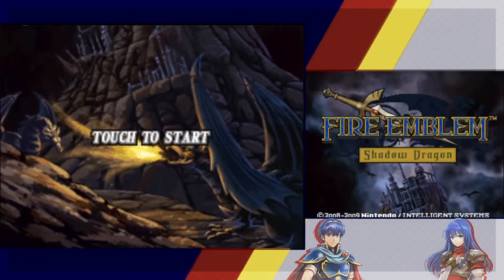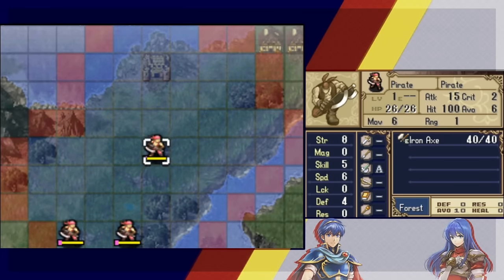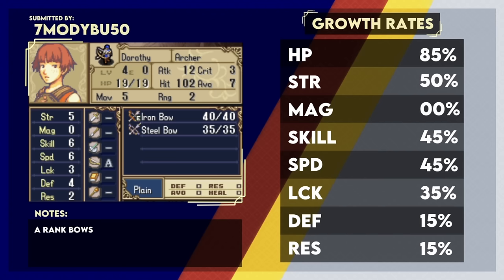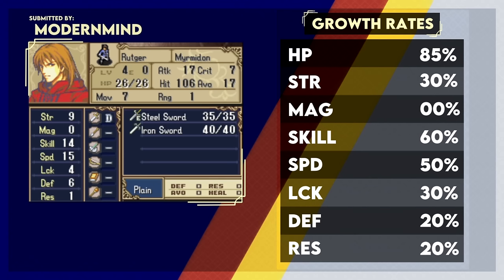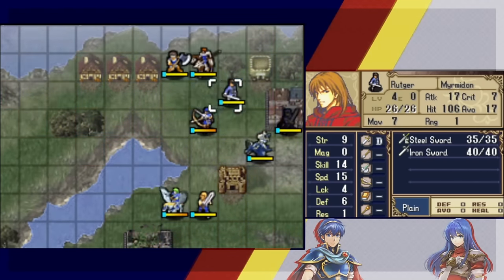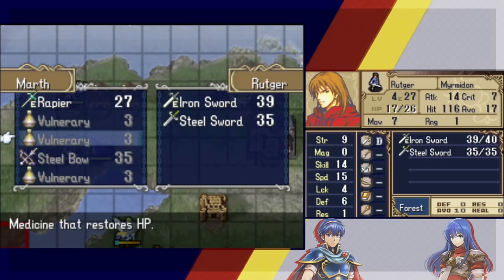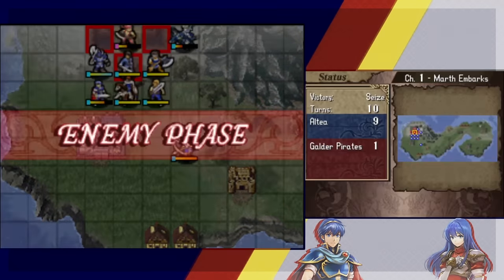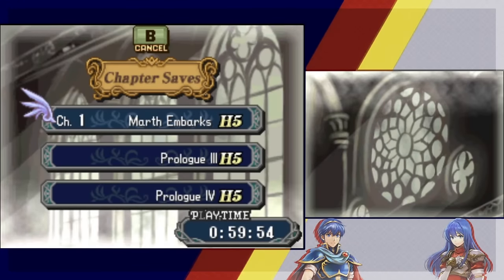The First Map in FE History, But Better! (Ch1)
Rutger, Dorothy and a couple of other interesting faces join Marth's forces to deal with the enemy pirates in Thalys.

I go through Shadow Dragon on Merciless (H5) using custom characters from all over the series in a place they were not designed for. Enjoy!

Play along here with the patch made by Radd:

Make sure you have a NoA version of the game (.nds file) you can patch. Easy way to tell: NoA has Caeda, NoE has Shiida.

Make sure to check newer episodes for updated patches if you encounter problems!